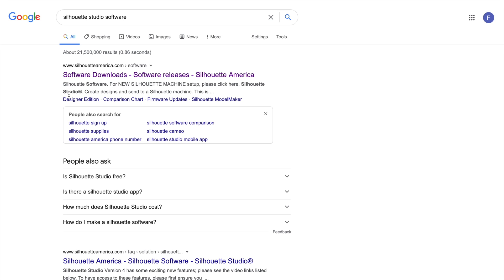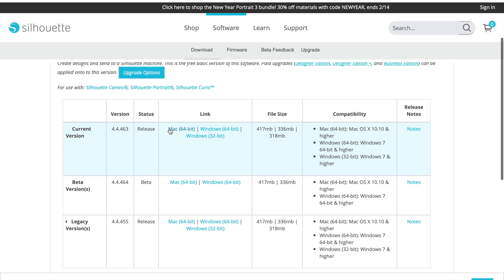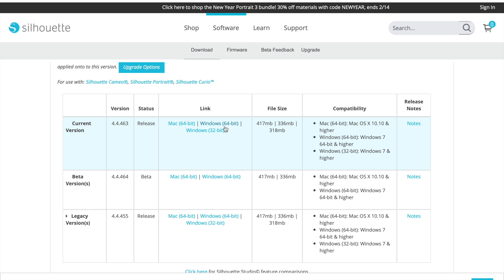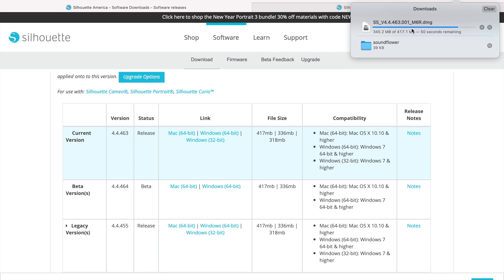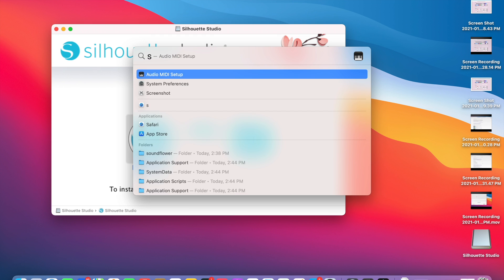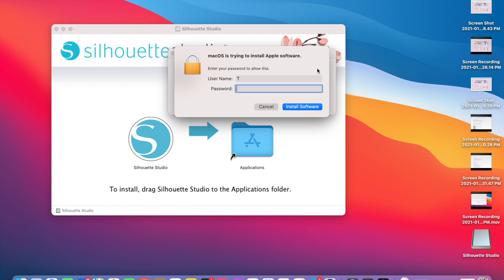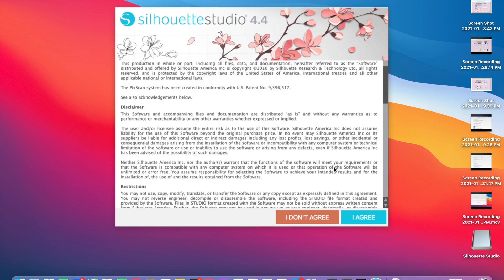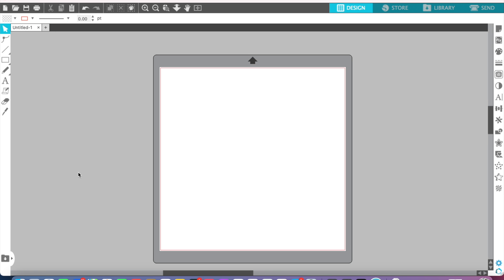How to Download Silhouette Studio On a Mac| Starting A Phone Case Business 101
Hope this video gives you a better understanding of how to download it.

Watch my Previous Video:
How to Sublimate Mugs| Sublimation Business